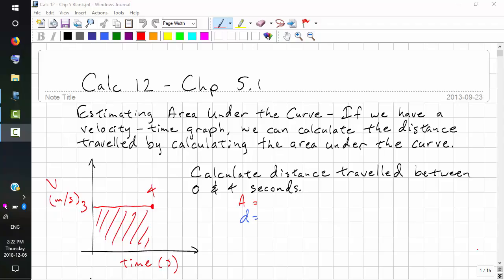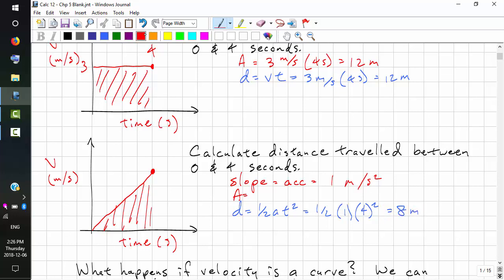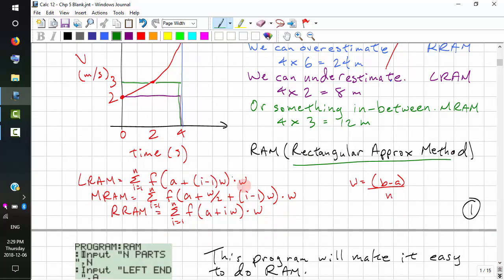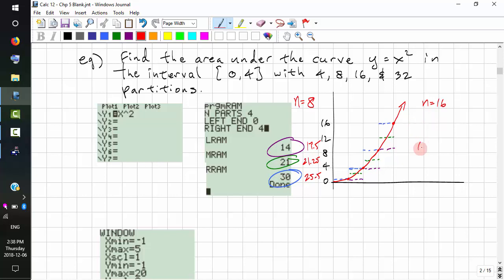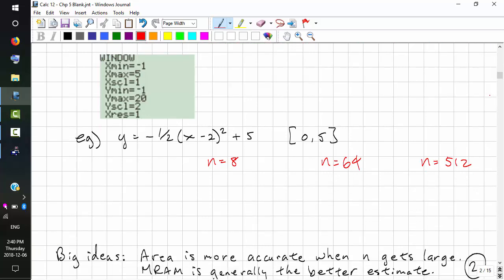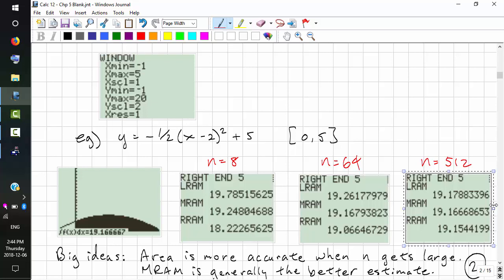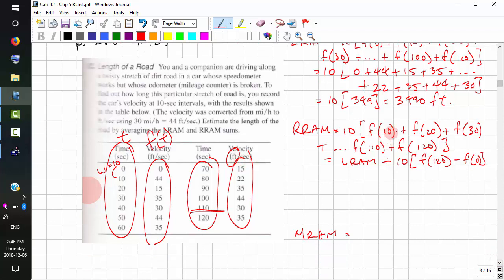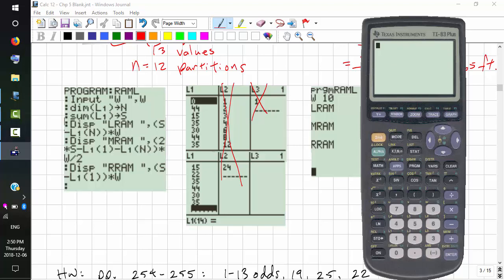Calc 12 Chp 5.1 (2018) - Area Under the Curve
We look at "Area Under the Curve" which is really the area between the curve and the x-axis.  For lines, we can make an exact calculation using triangles and rectangles.  For curves, we use rectangles to make approximations for the area.  The area is related to physical problems.  We look at finding approximation of functions and tables of values as well as a numerical solution on graphing calculators.